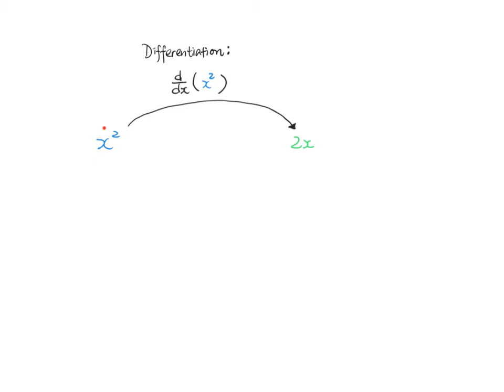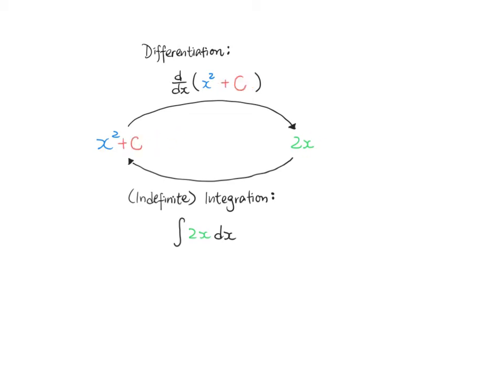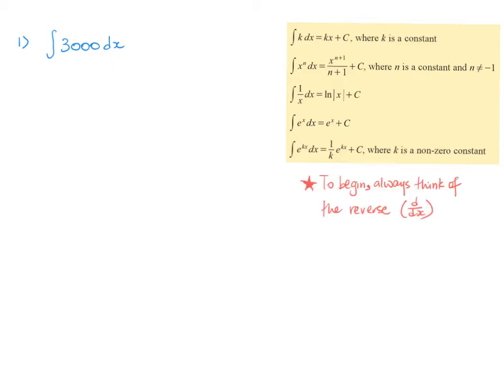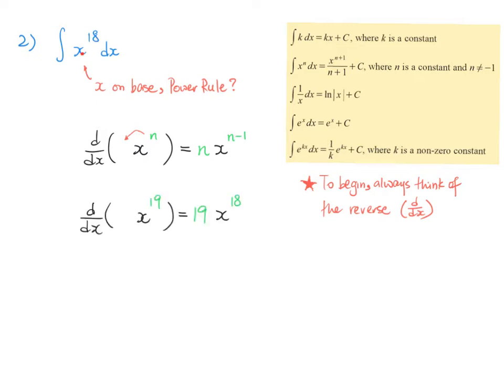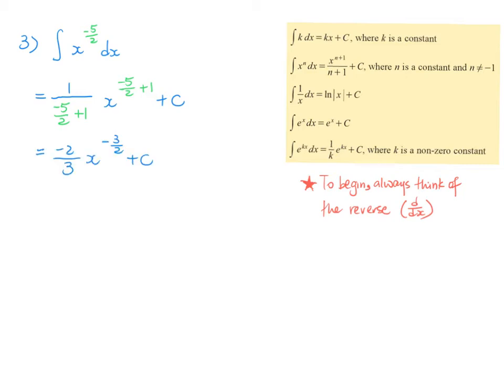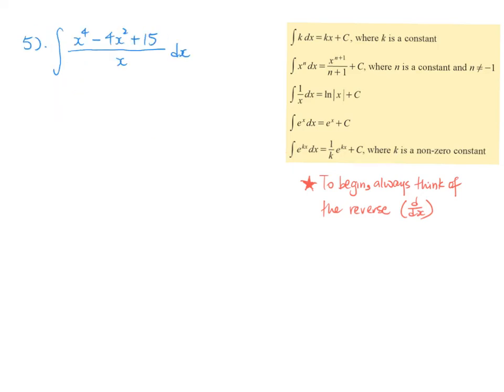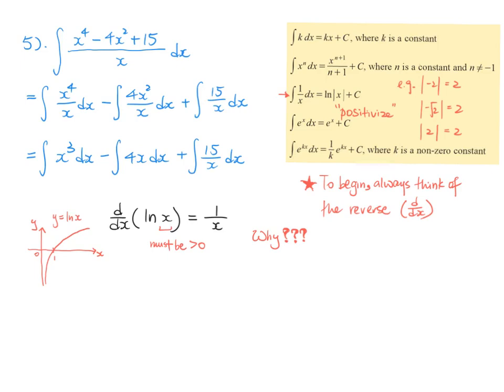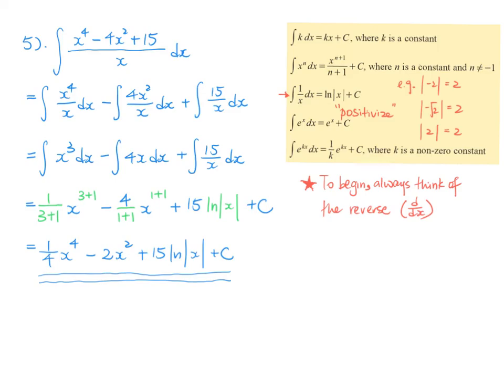S4 M1 Indefinite Integration 01- Basic Integration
Byebye Differentiation (mother to son)
Hello Integration (son to mother)